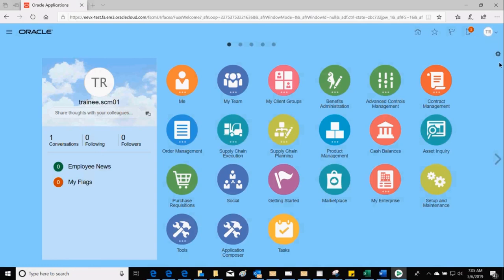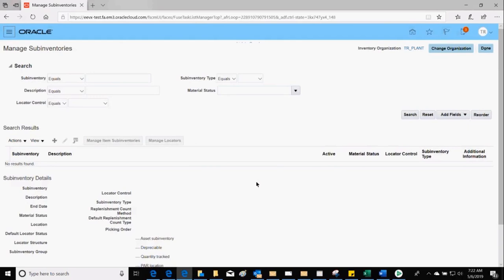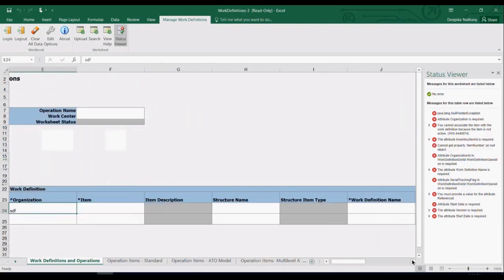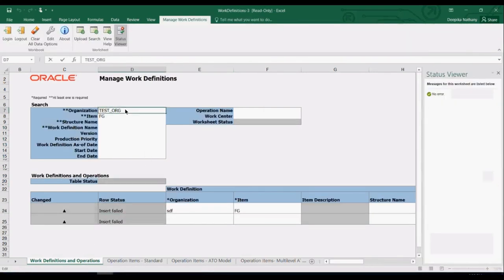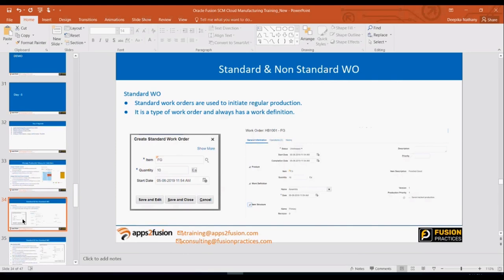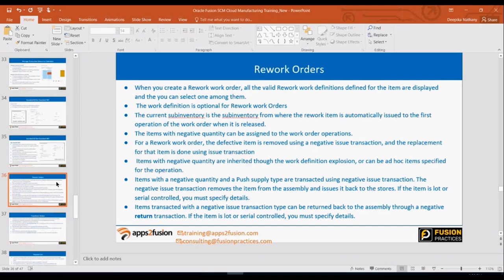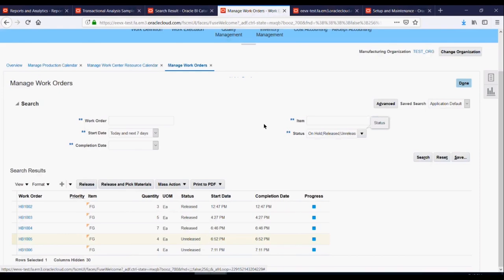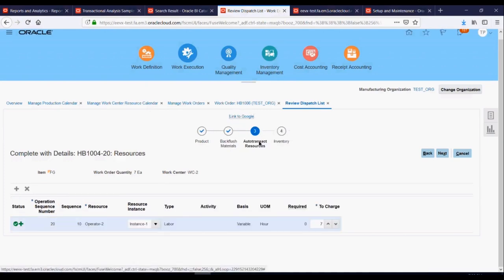Session 6 Cloud Manufacturing Part 1